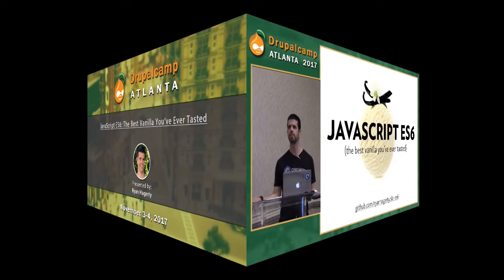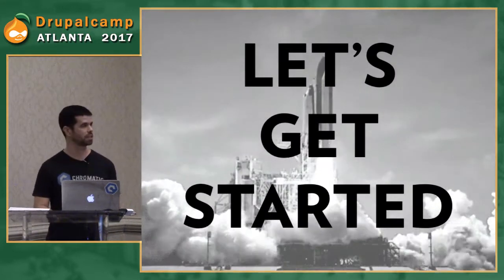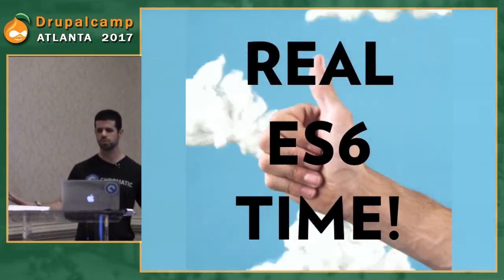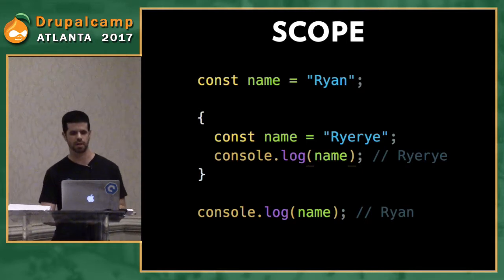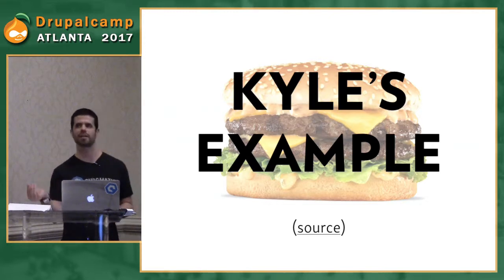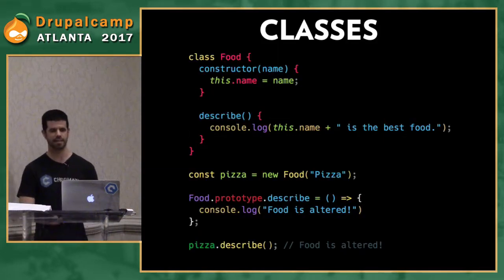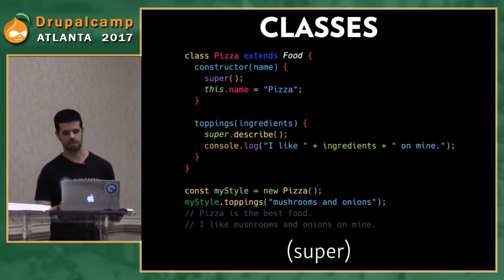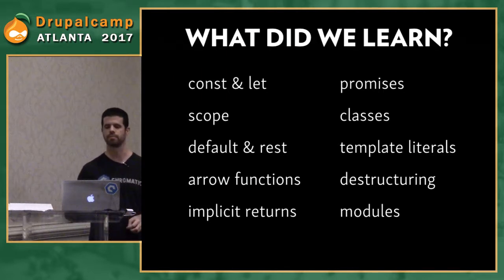DCATL 2017 - JavaScript ES6 The best vanilla you’ve ever tasted